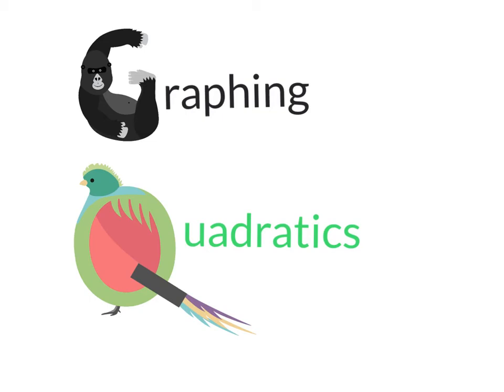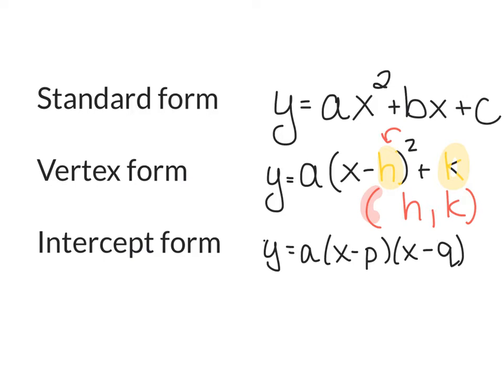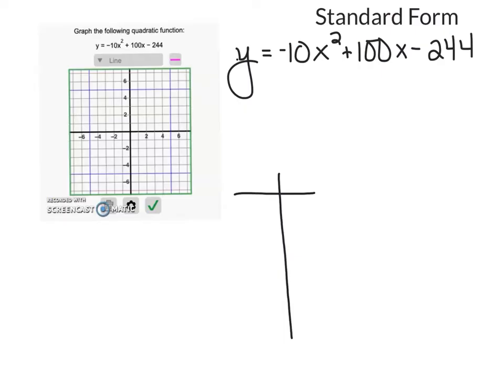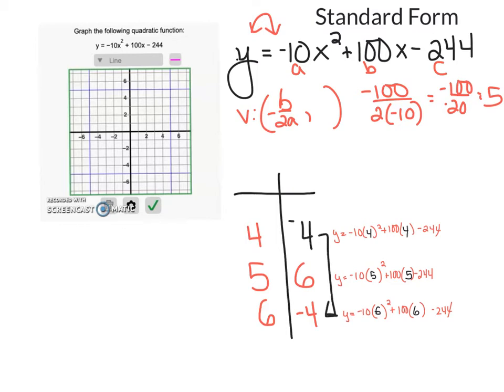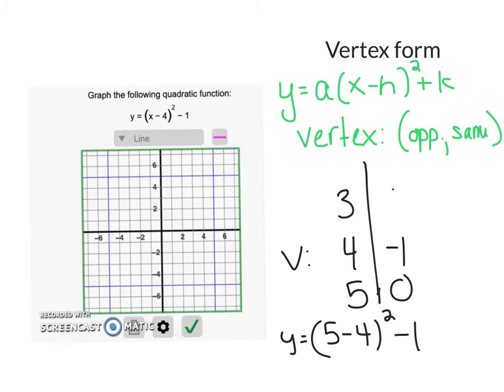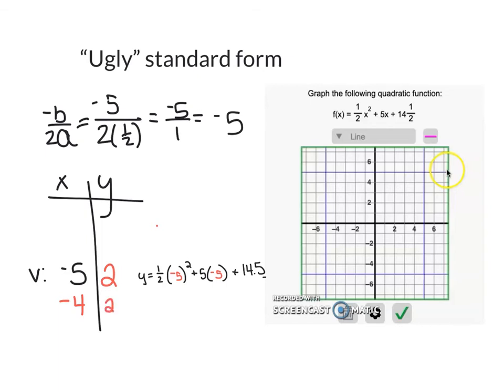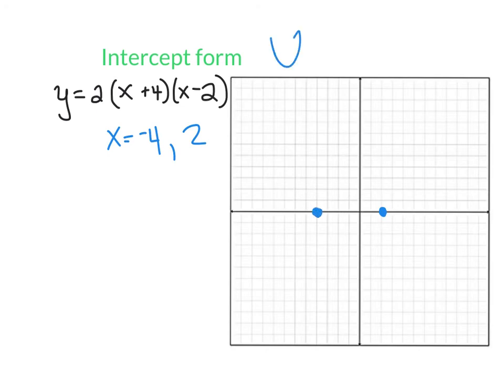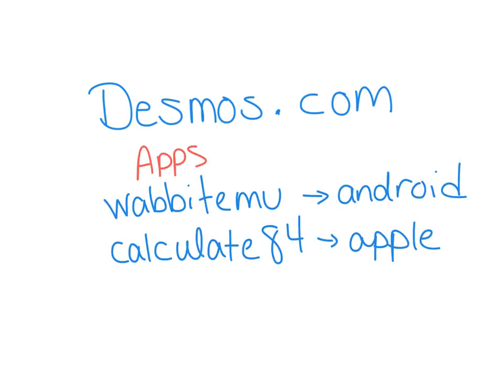Graphing quadratics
Learn to graph/sketch quadratics and use the Get More Math tools to practice.